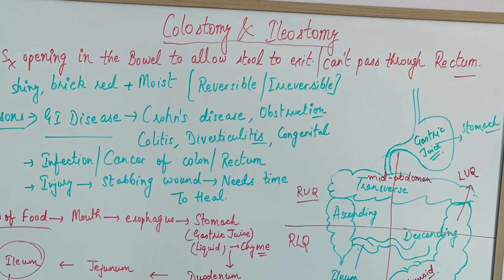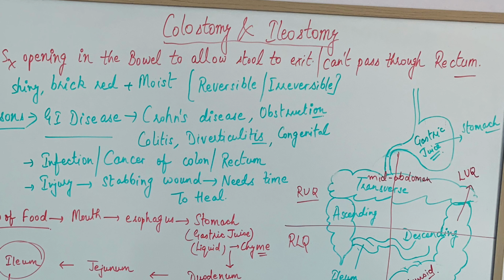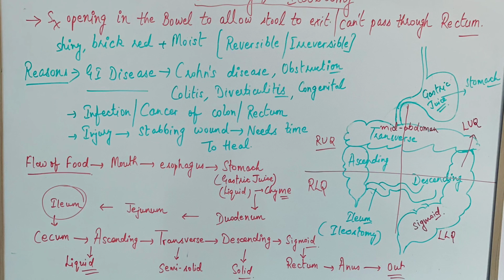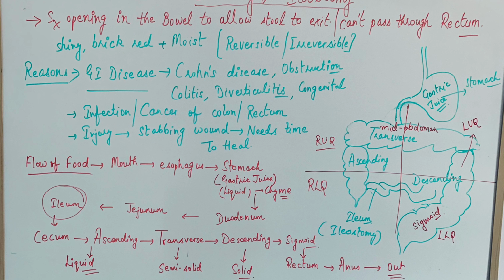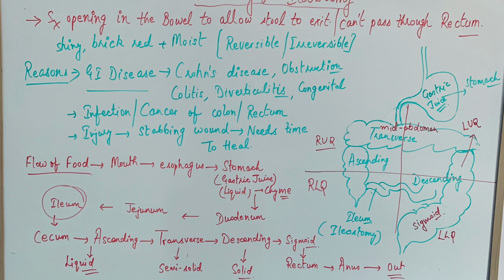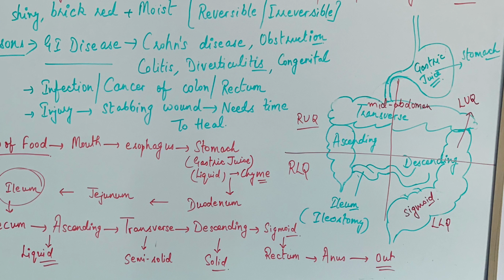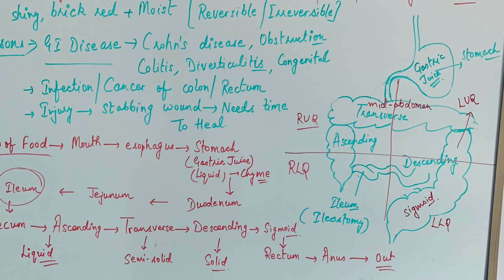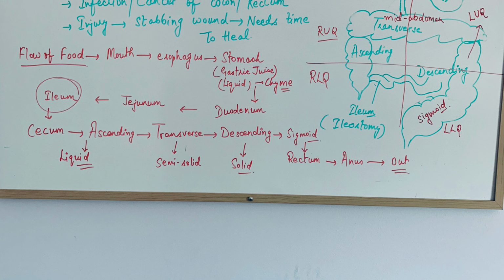Colostomy & Ileostomy : A Quick Review